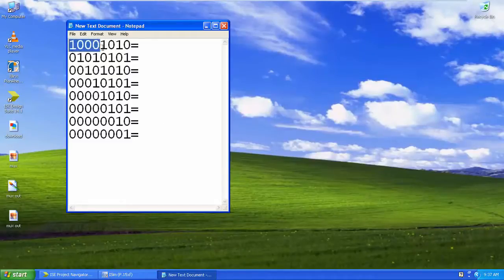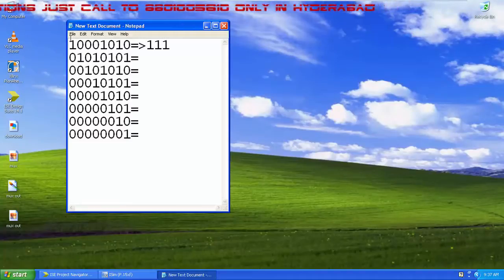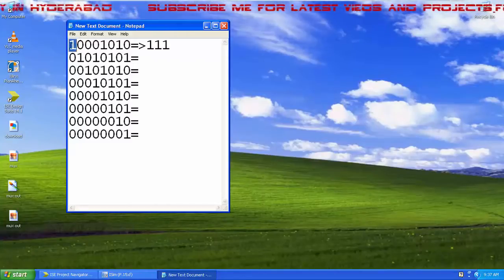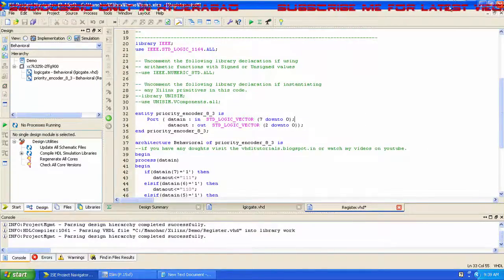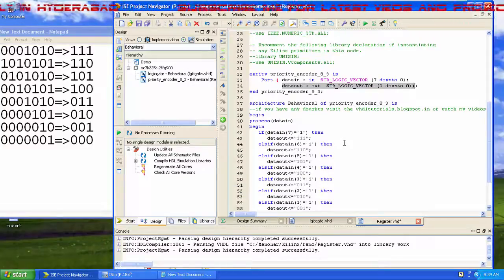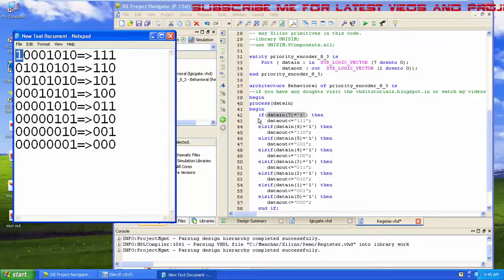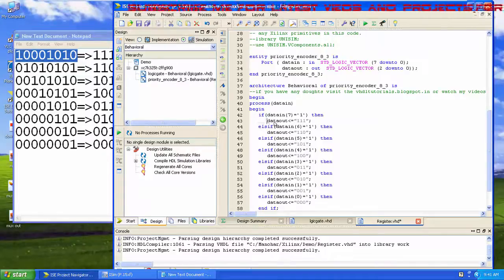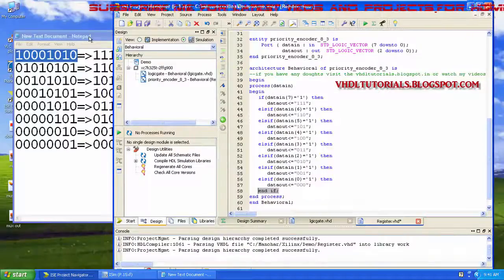VHDL Basic Tutorial On 8:3 Priority Encoder Using IF And Elsif Condition Statement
In this tutorial i have explained about the syntax of If and Elsif and also about the priority encoder using if and elsif satements.

Just ignore tags:-
priority encoder vhdl
encoder vhdl
vhdl code for encoder
vhdl encoder
vhdl code for priority encoder
fir filter vhdl
fir vhdl
vhdl fir filter
fir filter vhdl code
vhdl code for fir filter
vhdl fir
vhdl manual
vhdl lab manual
ieee standard vhdl language reference manual
vhdl reference manual
vhdl language reference manual
vhdl open
open source vhdl
open vhdl
vhdl open source
open source vhdl simulator
digital system design with vhdl
digital electronics and design with vhdl
digital system design using vhdl
digital systems design using vhdl
vhdl for digital design
digital design using vhdl
4 bit adder vhdl
4 bit counter vhdl
4 bit alu vhdl
4 bit full adder vhdl
4 bit comparator vhdl
4 bit alu vhdl code
4 bit multiplier vhdl
8 bit alu vhdl
vhdl 4 bit adder
8 bit adder vhdl
4 bit shift register vhdl
vhdl bit
8 bit alu vhdl code
4 bit adder vhdl code
vhdl basics
vhdl compiler
vhdl testbench
vhdl ams
vhdl process
vhdl training
vhdl others
vhdl course
xilinx vhdl
what is vhdl
vhdl constant
vhdl syntax
testbench vhdl
vhdl books
vhdl wiki
vhdl assert
vhdl jobs
introduction to vhdl
vhdl language
vhdl 2008
process vhdl